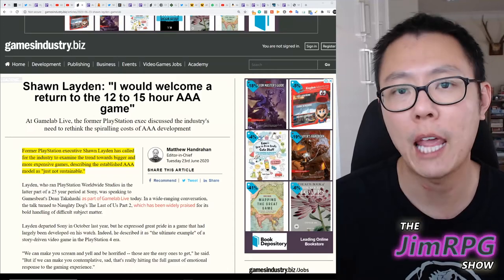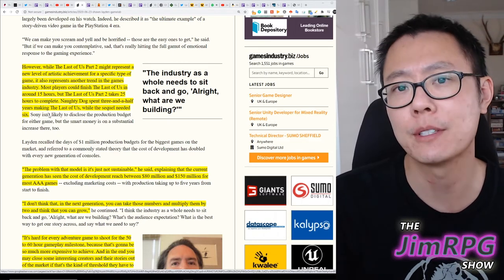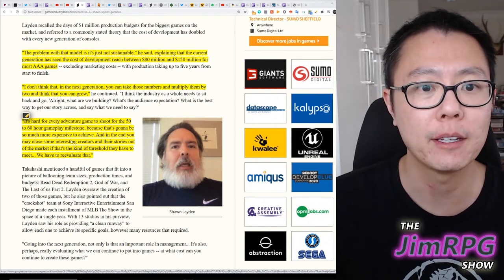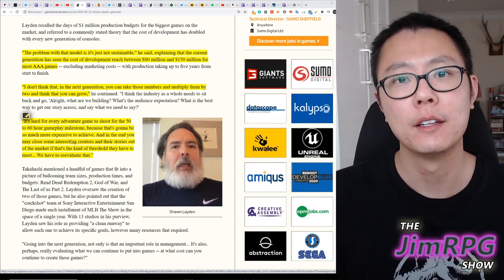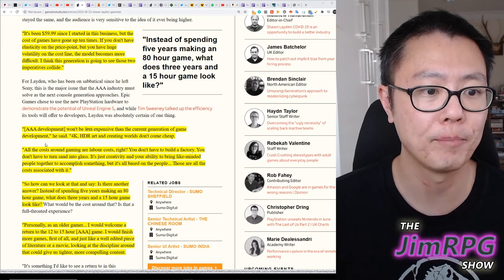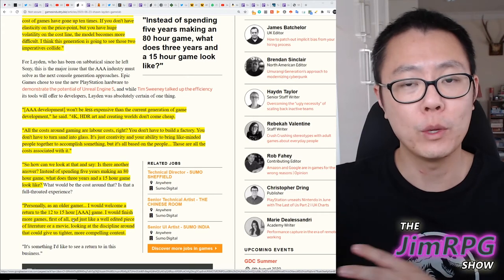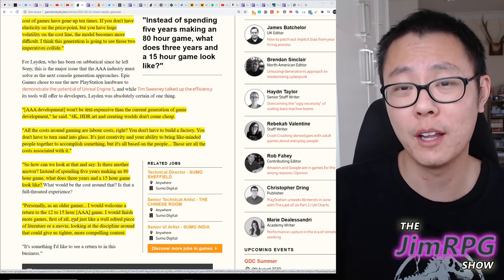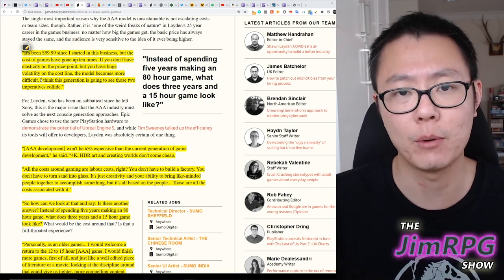Former Sony Exec. Shawn Layden: "AAA games are too long and expensive to make."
With The Last of Us Part II taking around 25 hours to complete, there have been some criticism both from a player's perspective and from inside the industry that games are too long and unsustainable to continue to make due to the development costs.

Shawn Layden gives us some insight on what long games mean for developers, how much it costs to make and also what may happen if development costs continue to increase over time.